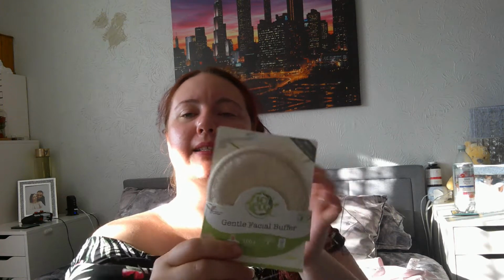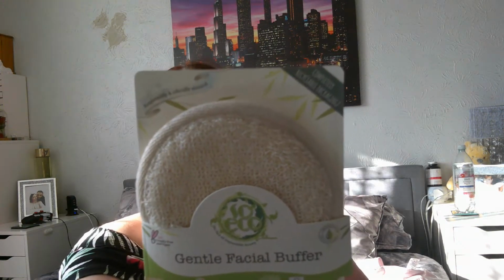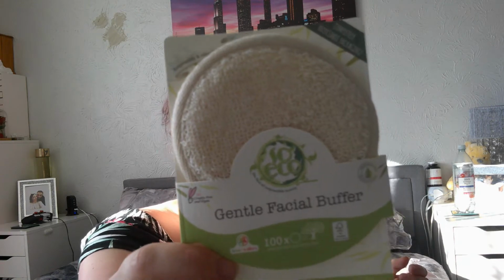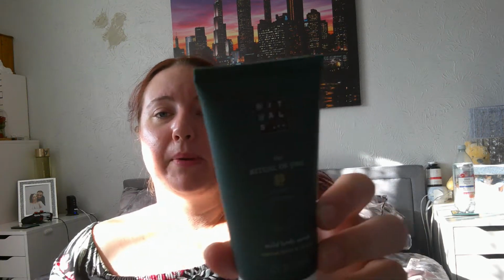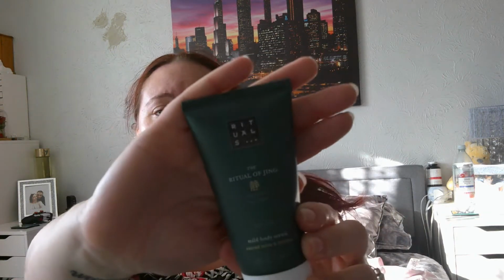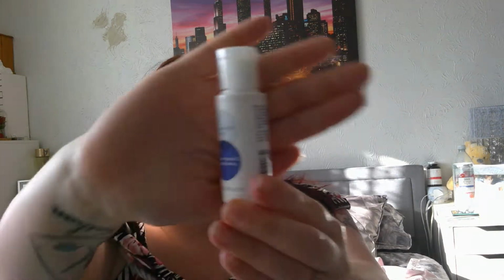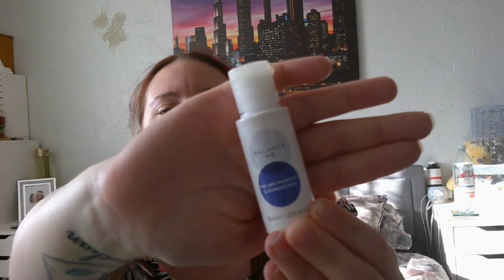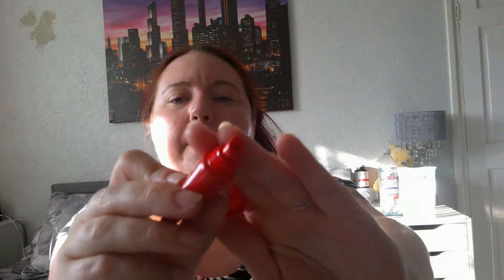UNBOXING JUNE LOOK FANTASTIC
hey guys todays video is an unboxing june look fantastic box . everything you need to know about look fantastic in down below. if anyone dont know what look fantastic is it is a beauty box subscription service and hand on heart i absolutely  love these boxes every month .

please subscribe to my channel as i find my feet among my youtube journey my uploading days are wednesday + friday 7pm and sundays 6pm . dont forget to click on the notification bell so you will be notified every time i upload so you will not miss any uploads.